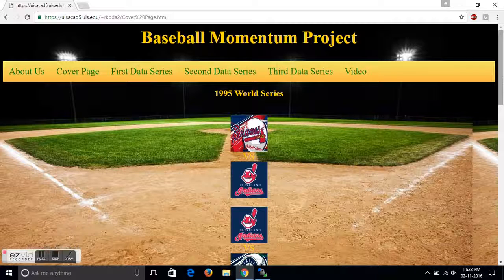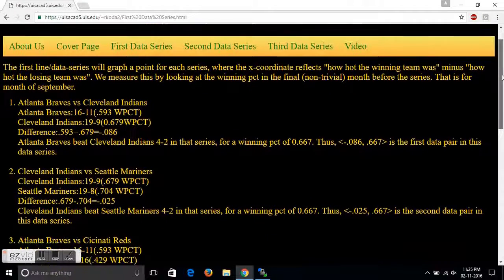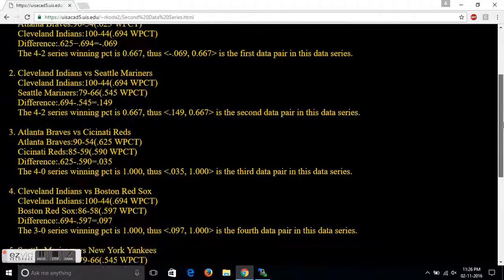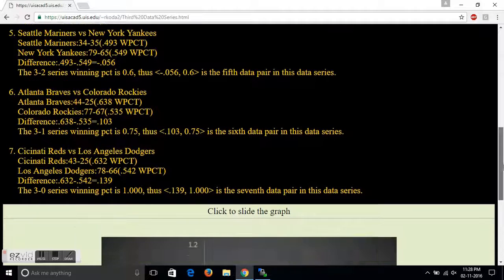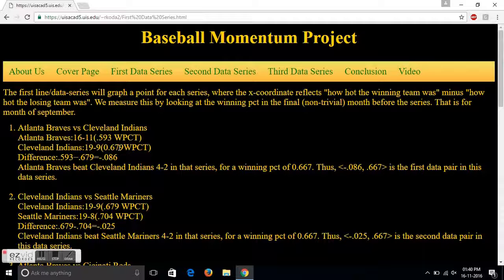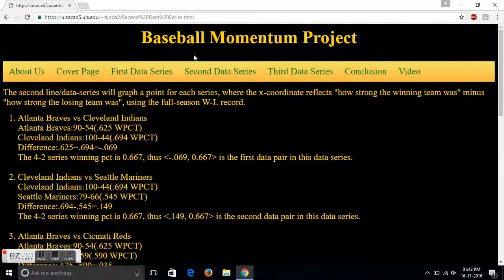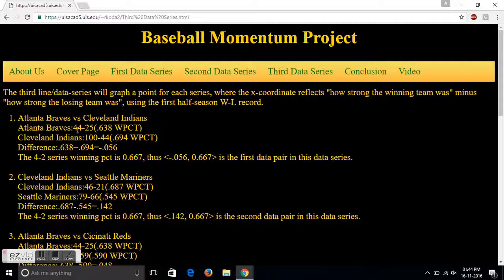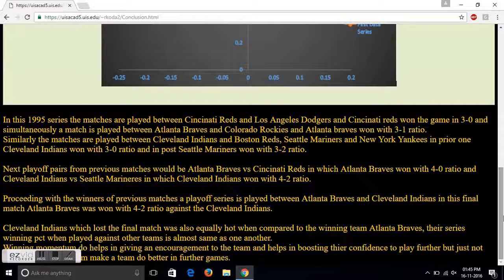Baseball Momentum Project